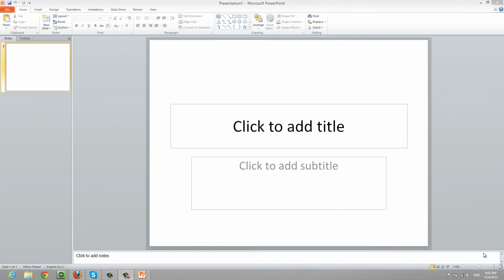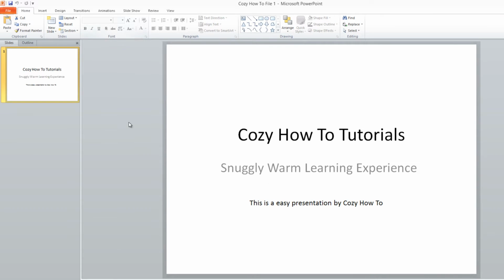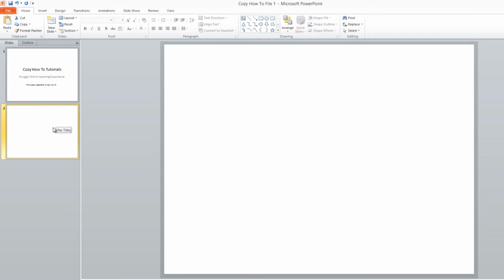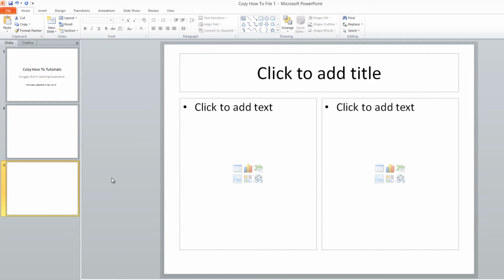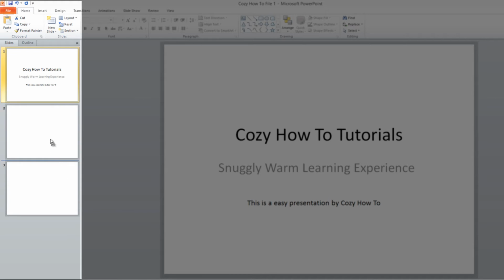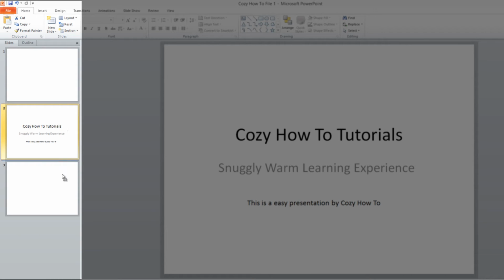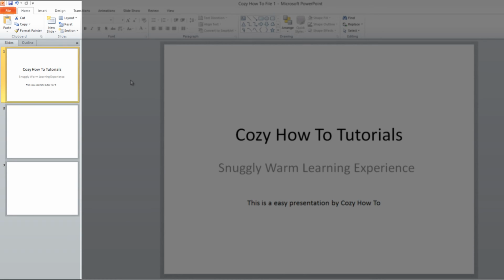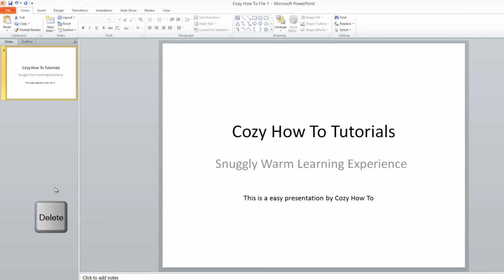Powerpoint Tutorials: add delete and rearrange slides Lesson 04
Microsoft Office Tutorials for Microsoft PowerPoint presentation software. In this presentation you will learn how to add, delete and rearrange multiple slides in your presentation. To get started we first go to the slide category in the ribbon and click on the text that says "new slide" and then a menu appears giving you option to choose the theme type for the new slide you want to add to your presentation. Once you decided what theme you want to use simply left click it and it will add it to your current presentation. If you want to learn how to make multiple slides in one slide PowerPoint this video is for you.

To rearrange your slides simply double left click and hold and drag slide where you want to re-position it. When you change the position of a slide a horizontal blue line will always appear beneath the slide it is going to be position to. If you are using a regular desktop PC mouse you only need to single left click and hold and drag slide where you want to position it.

Deleting slides is really simple just right click on slide you want to delete and select delete option from menu. Alternatively you could select the slide you want to delete and hit the delete key on your keyboard.

If you have any questions or would like us to make a specific tutorial please let us know.